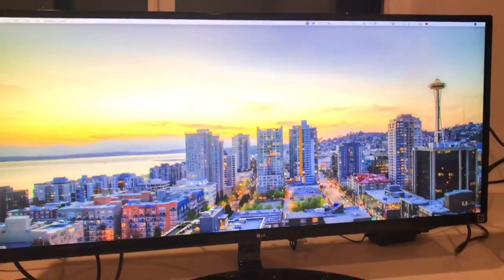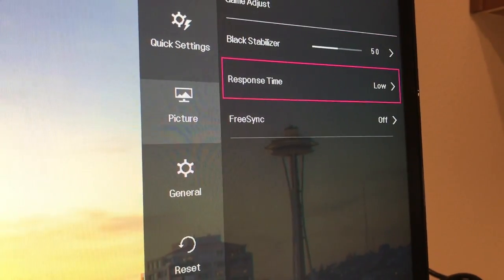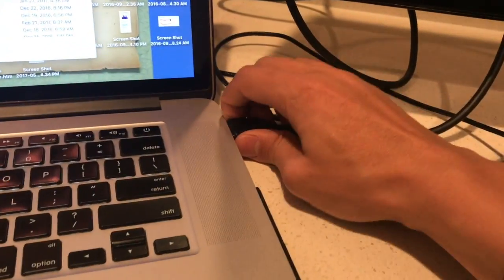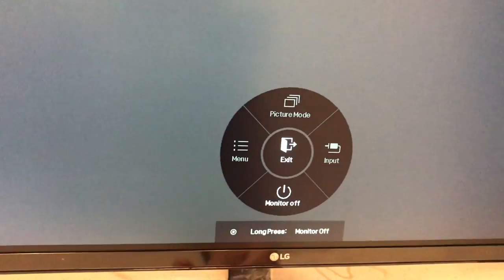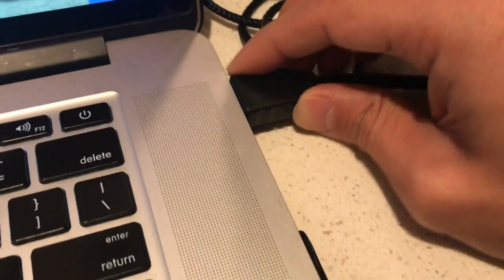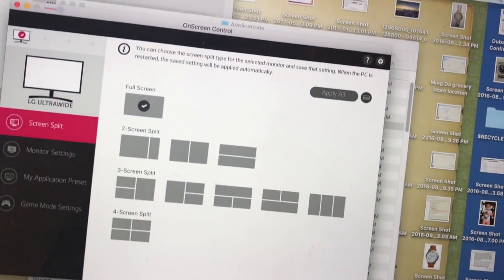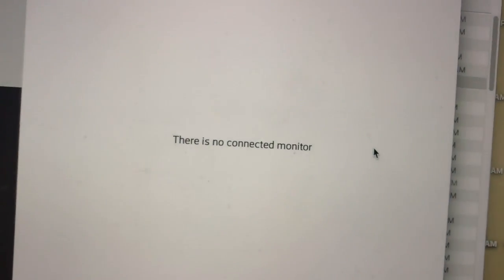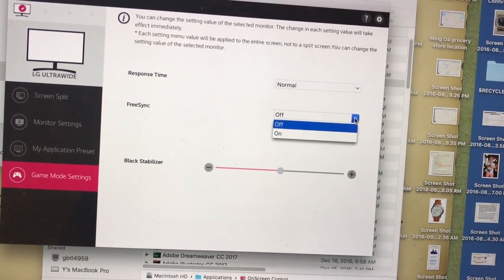How to Fix Flickering Freesync on LG 34" 34UM61 Monitor (FLICKERING SCREEN)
If you accidentally set the FREESYNC to "ON" on your LG 34" 34UM61 monitor, then the screen will indefinitely flicker and you cannot remove the flickering.  You think you can turn FREESYNC to OFF using the monitor menu button but the menu is greyed out and you cannot go to the FREESYNC setting.

Solution to remove the flickering due to FREESYNC being ON, you have to set FREESYNC to OFF using the LG On Screen Control software on Windows or Mac which you have to download onto your computer. Then go to Gaming Mode tab and you can set the FREESYNC back to OFF which will stop the flickering on the monitor.